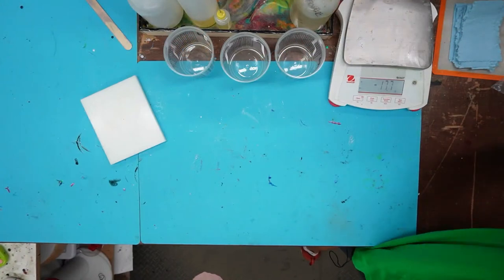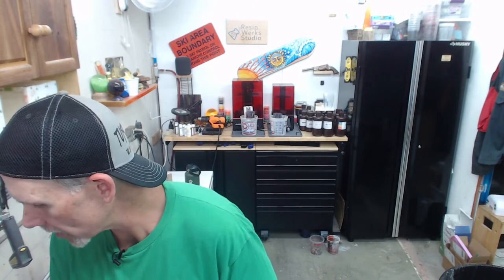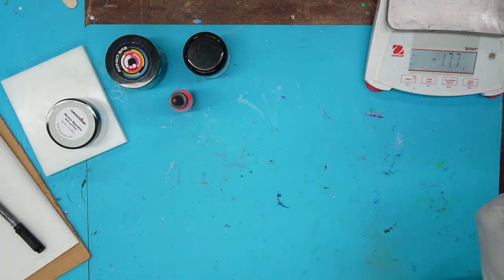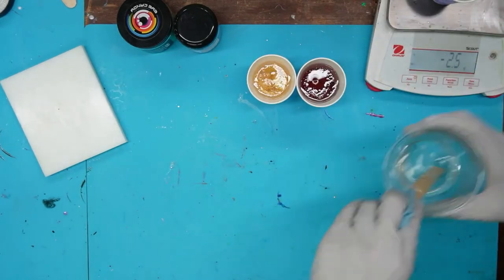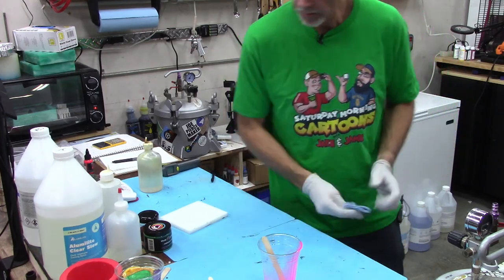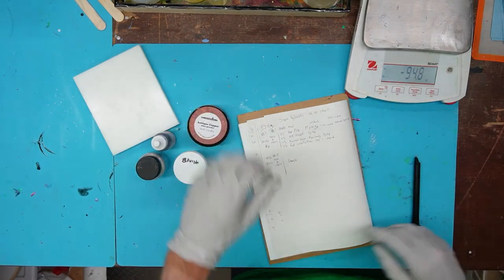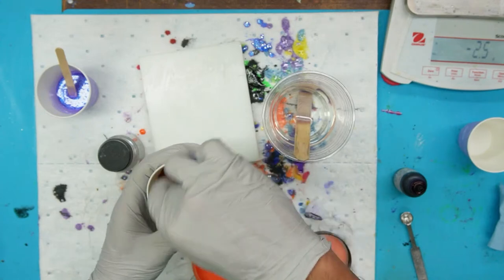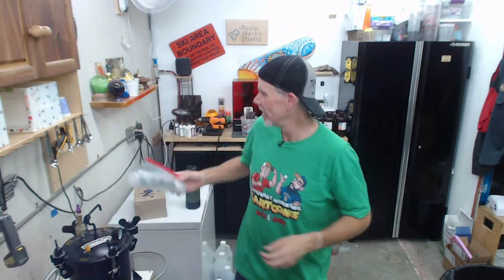🔴Replay: Pouring Hybrid Dyed Burl Wood & Aluminum Honeycomb Pen Blanks | Episode 209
Time to make some Super Hybrids! We're going to combine some dye stabilized burl with resin and add some chunks of aluminum honeycomb in there for good measure. Beginner's Guide to Resin Casting E-Book

✅ HDPE sheets to make your own block mold

Check out our resin casting audio podcast, "The Resin Cast," where Casey Martin and I discuss all things resin casting, turning, and stabilizing.